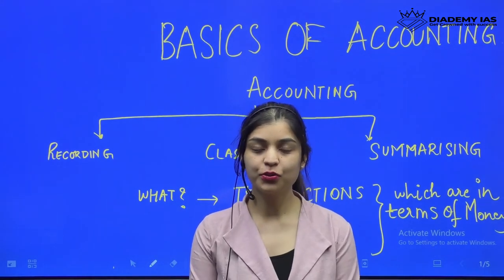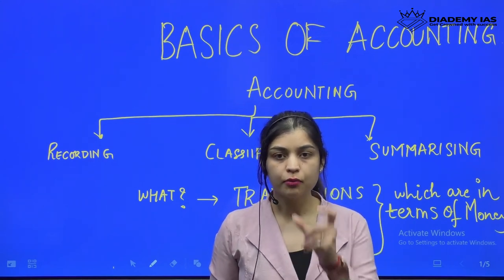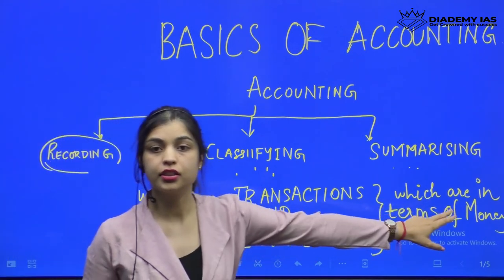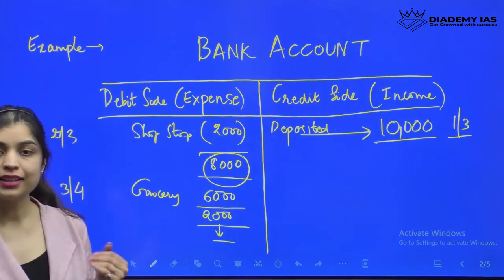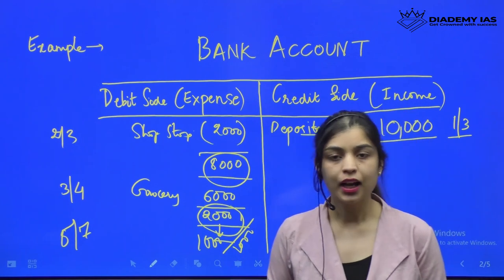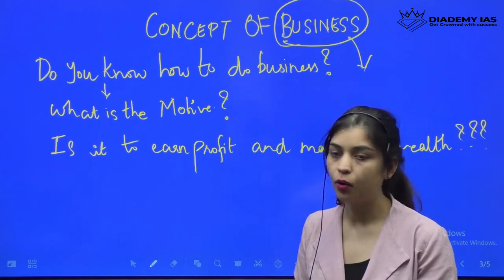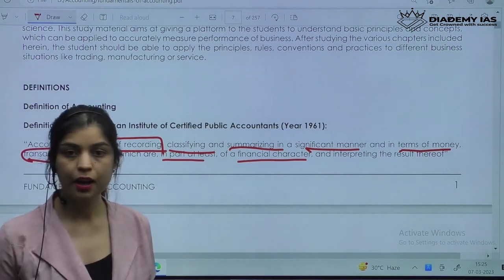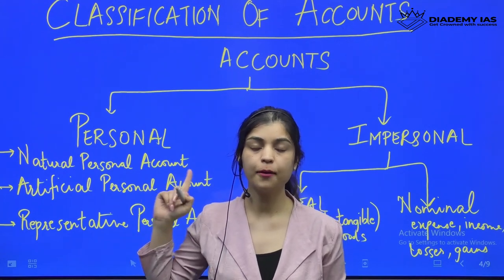Basics of Accounting | UPSC EPFO APFC Exam 2023 | Basic Terminology of Accounting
UPSC EPFO APFC Exam 2023 | Basics of Accounting | Basic Terminology of Accounting

Are you preparing for the EPFO Exam? In this video, we'll provide you with all the information you need to know about the EPFO Exam 2023. We'll also provide information on the EPFO APFC Exam 2023 and the EPFO EO/AO Recruitment 2023. So make sure to check out this video for all the information you need to know about the EPFO Exam 2023!

In this video, we will explain the basics of accounting in UPSC EPFO.

If you are looking for information about these exams or want to apply, then this video is for you! We will explain the dates, the application procedure, and the eligibility criteria. We hope you find this information useful and that it helps you prepare for your exams!

📲 Join our dedicated EPFO Telegram Channel to stay updated and to receive free recourses, notes, tips & more.